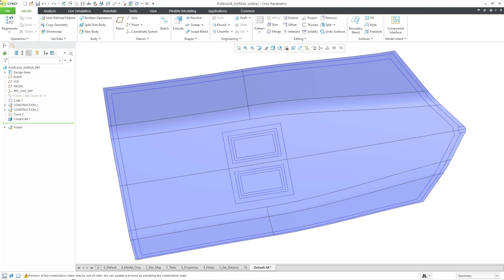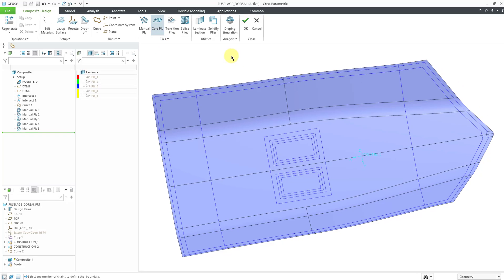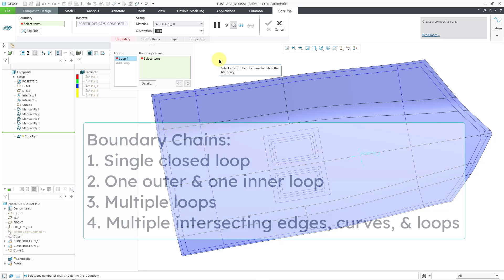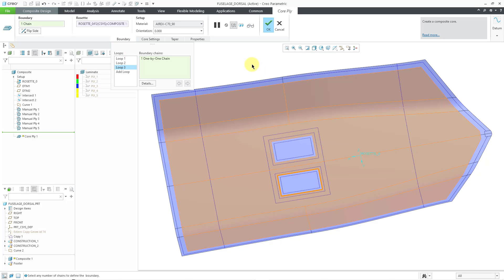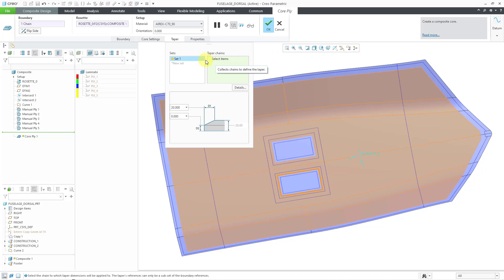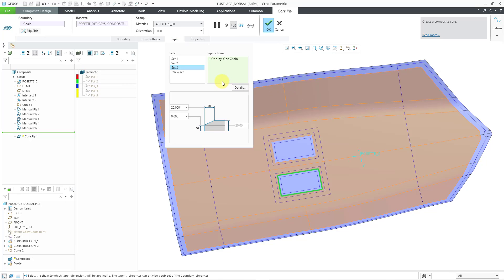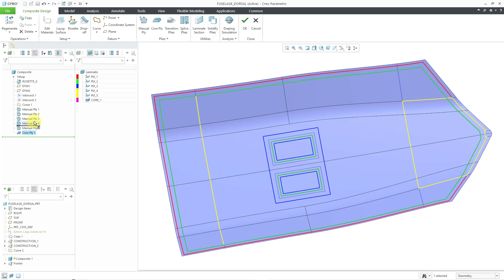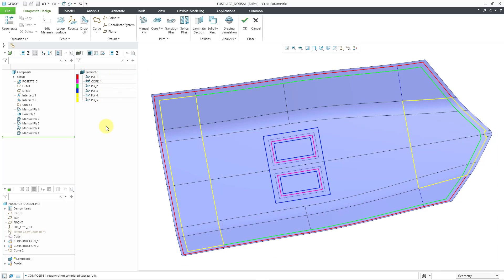Creo Parametric - Composite Design - Part 3: Core Ply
This Creo Parametric tutorial shows how to create the core ply in your composite design, including the boundary chains and taper values.

Thanks,
Dave